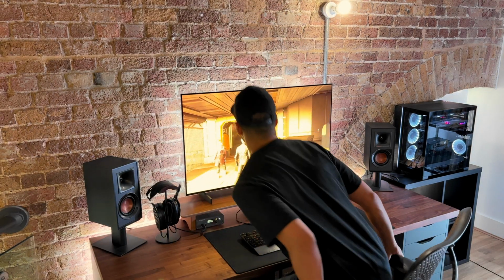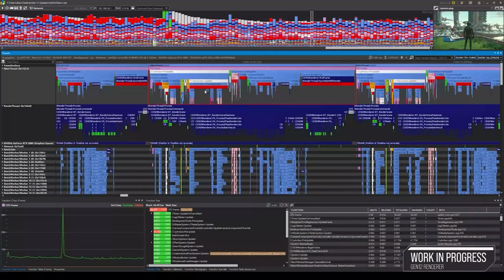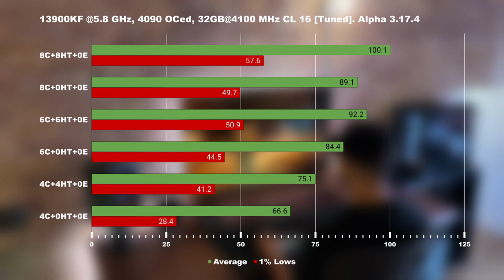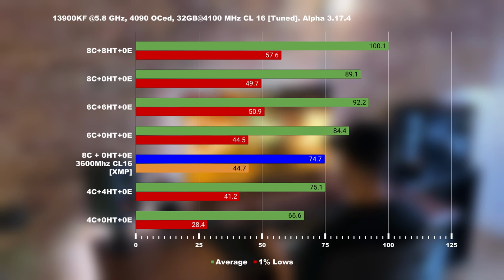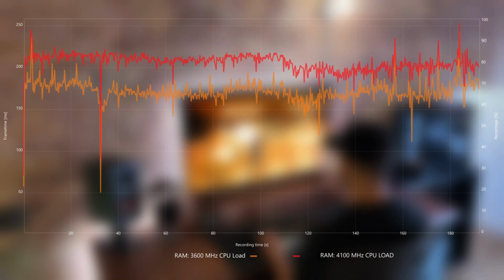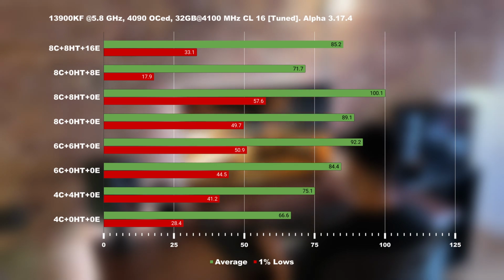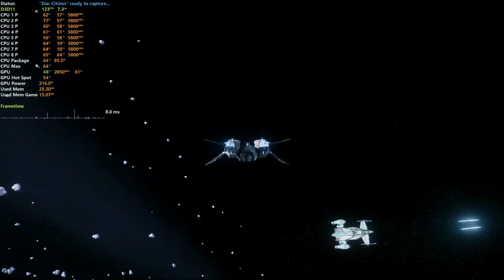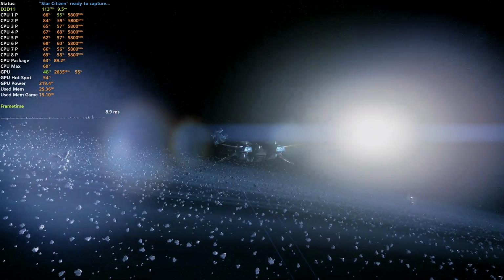Star Citizen: CPU Core Scaling (using 13900K with 4090)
How Many CPU Cores Do You Need for Star Citizen? Complete CPU scaling analysis using 13900k.  Star Citizen Alpha 3.17.4

System Specs
CPU: 13900KF
RAM: Viper 32GB 4000MHZ CL16 @ 4100MHZ CL16 [Tuned]
GPU: Nvidia RTX 4090
OS M.2 NVMe: Crucial P2 1TB M.2
Game M.2 NVMe: WD_BLACK SN770 2TB

Methodology:
Benchmarking software: FrameCapX
In Game Settings: 1080P, Everything on Max, including motion blur
"Lorville run" from the apartments when you come out from the elevator running to the terminal

0:00 Into
0:10 Test setup & Methodology
1:37 Benchmark results 1
2:37  Benchmark results  2
4:01  Benchmark results  3
6:08 Summary of results